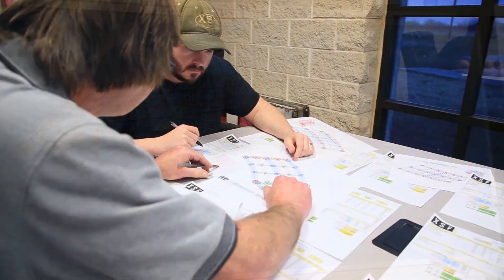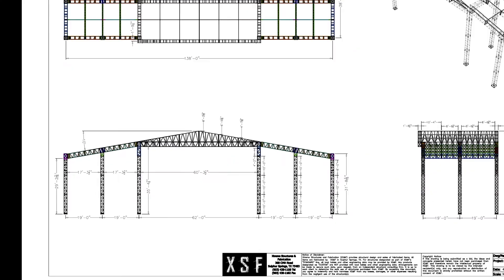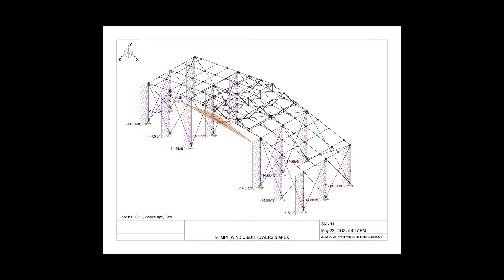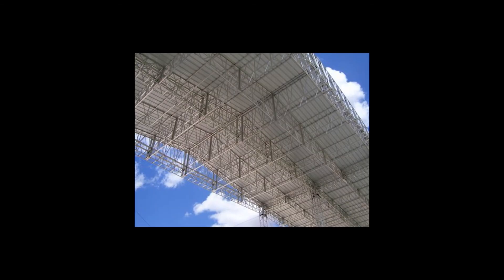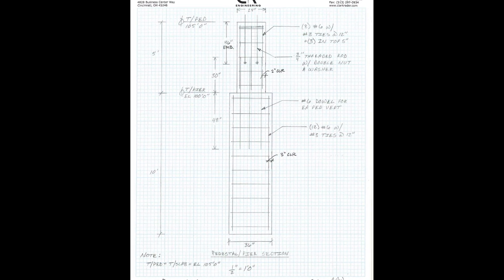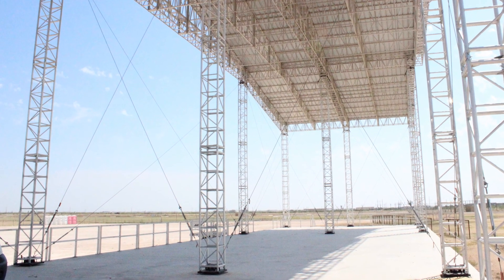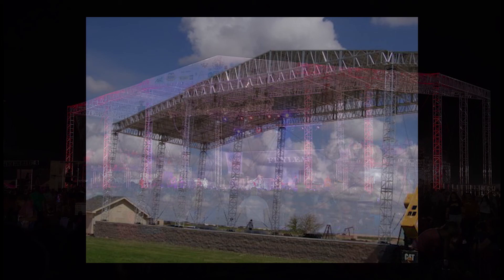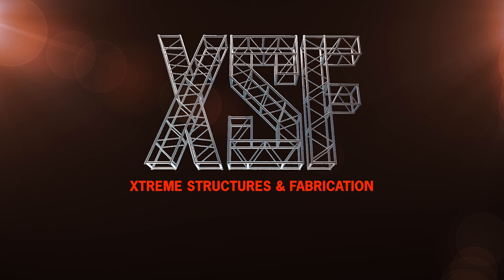Xtreme Structures & Fabrication - XSF - Rock The Desert Roof System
Outdoor Roof System -  ROCK THE DESERT

XSF are Lighting Truss and Truss Roof System Design Professionals.  Rock the Desert is an annual three-day Christian music festival held in Texas at the Rock the Desert festival field with more than 30 bands performing.  Founded in 1999 and held annually in August, Rock the Desert also hosts an indoor skateboard competition with over one thousand competitors.

Xtreme Structures was hired by the staff at Rock the Desert to design, manufacture and oversee the installation of a large outdoor roof system that would be permanently installed for the main stage area.

The main stage roof measures 140 foot wide by 40 foot deep with a trim height of 35 feet.  The performance area measures 60 foot wide by 40 foot deep with PA wings on either side of the stage measuring 40 foot by 40 foot that also include VIP seating.

The roof system includes a permanent corrugated metal skin on top and meets the engineering requirements to withstand 90 miles per hour wind loads for that region.

The tower trusses consist of 20.5” x 20.5” fork ended truss while the roof consist of 30” x 20.5” bolt plate truss with a tapered rafter package extending above the truss to support the metal roof panels.

All trusses and components for this roof system were welded by AWS Certified welders in our shop in Texas.  Large concrete footings that extend 15 feet below the column base plates, and internal cable bracing anchor the roof system to the ground without the use of external guy cables.  The stage area is capable of supporting  40,000 pounds of lighting, sound and video equipment.

Handrails surround the sides and back of the concrete stage as fall protection for those on stage.  A concrete ramp at the backstage area allows vehicles to drive onto the stage for loading and unloading, or the back of the stage can be used as a dock for unloading trucks.

The tapered roof design allows for drainage in inclement weather without the risk of damaging expensive equipment on stage.  The Rock the Desert main stage roof system is one of the larger permanently installed outdoor roof systems in North America.